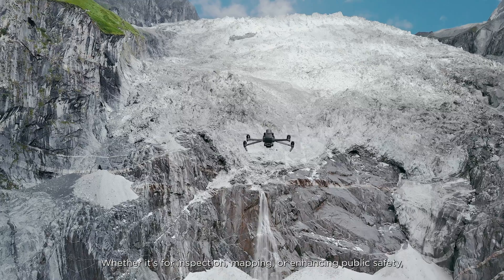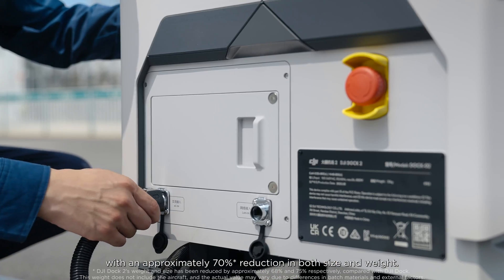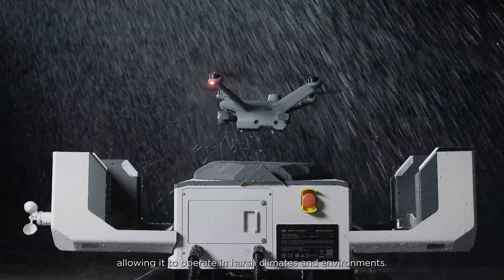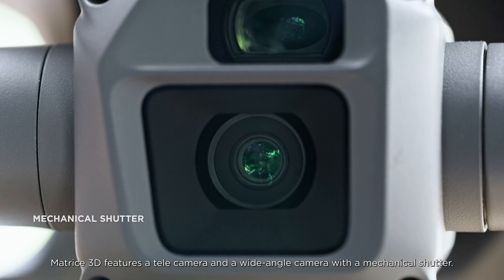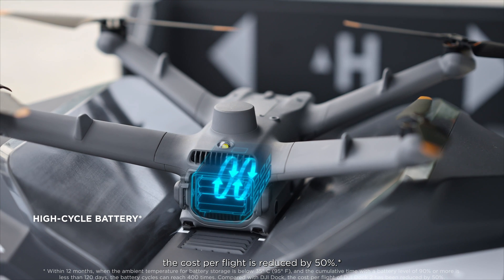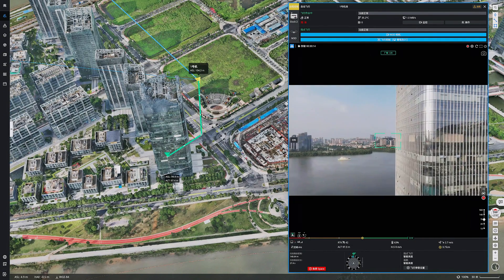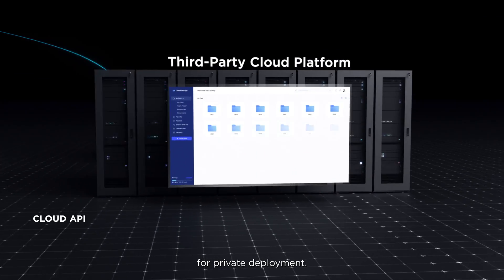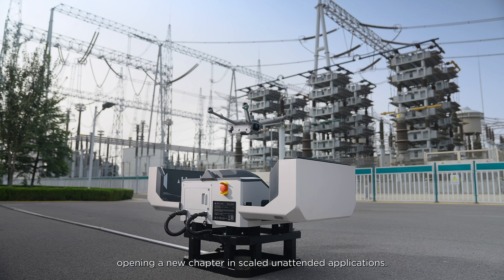DJI Dock 2: Easy Operation, Superior Results | Drone-in-a-Box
THE DJI DOCK 2 HAS ARRIVED 😯🎉

The rugged and reliable DJI Dock 2 is a revolutionary drone-in-a-box solution. Eliminating the need for a physical drone pilot in the field and supporting autonomous missions, you can cover more ground than ever before. The Dock 2 adopts a smaller and more portable design compared to its predecessor with a 75% smaller unit size - weighing only 34kg. Whilst also boasting a larger flight radius, extended flight time and improved transmission system. Perfect for operations such as:

 📍 High Precision Surveying
🗺️ Mapping
🔎 Security and Inspection

But it doesn’t stop there! Coinciding with the release of Dock 2, TWO specially engineered enterprise drones are also now available. The Matrice 3D and Matrice 3TD.  With a 50 minute flight time with 10km flight radius, they are perfect for a wide range of high precision operations that can be pre programmed with acute accuracy thanks to FlightHub 2 and integrated RTK positioning.

Get in contact with our enterprise team for a demo and consultation and find out how you can upgrade your operations with the DJI Dock 2 today!